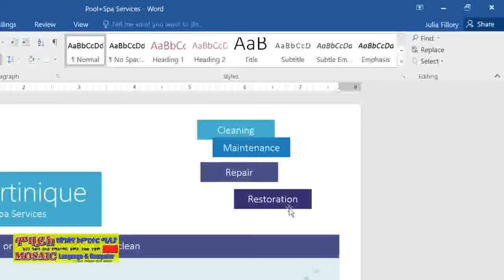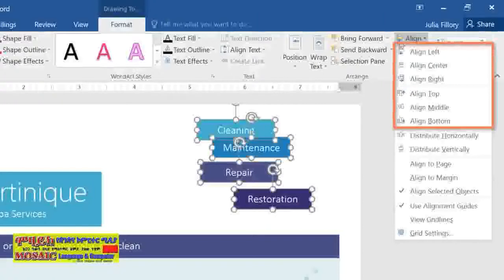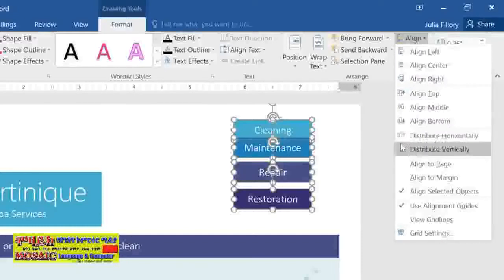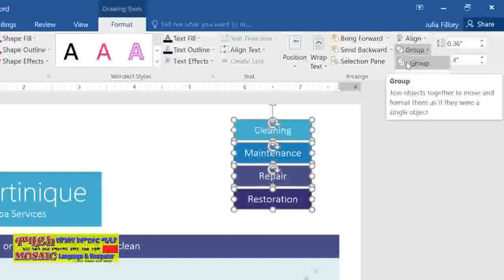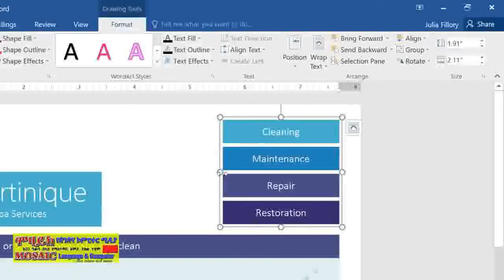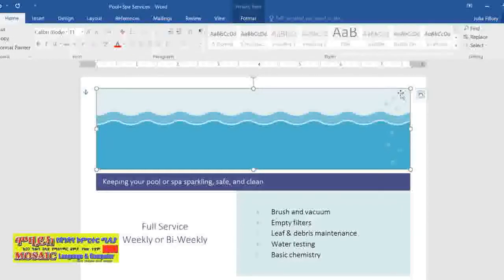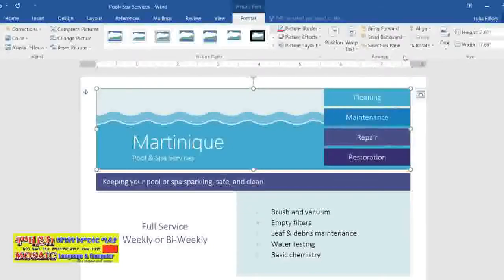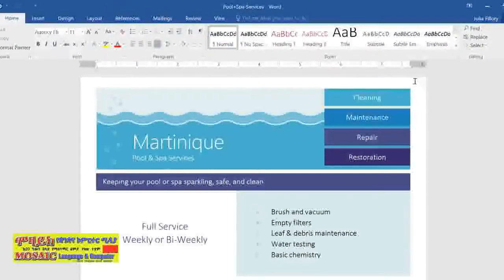MS Word 2019 Lesson 21: Aligning, Ordering, and Grouping Objects